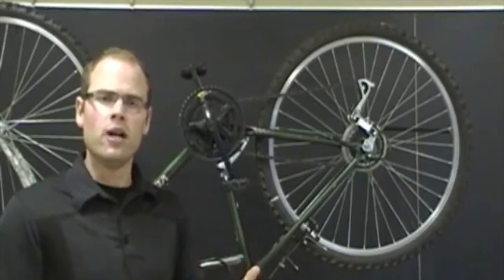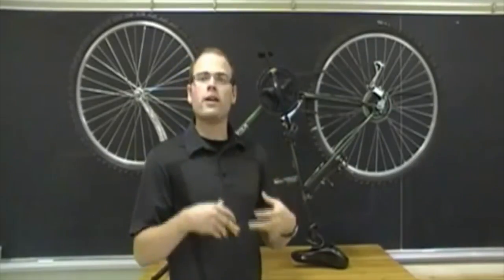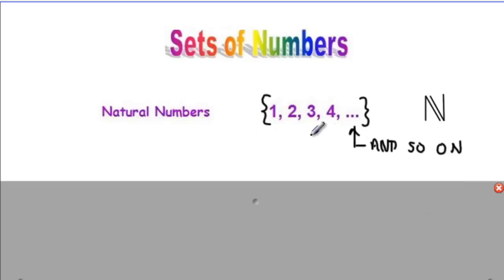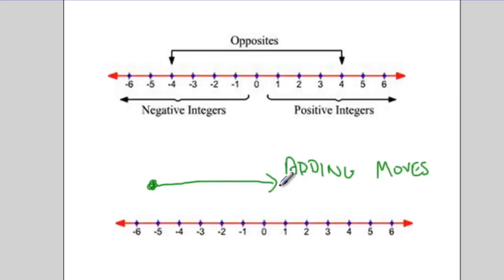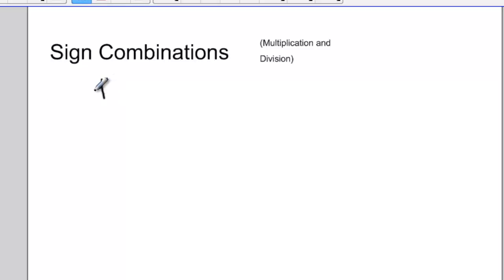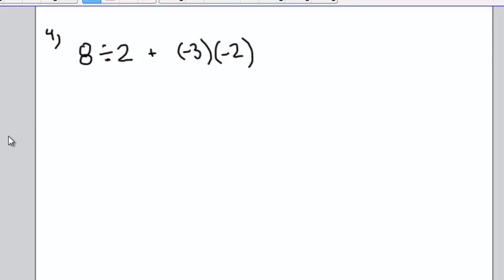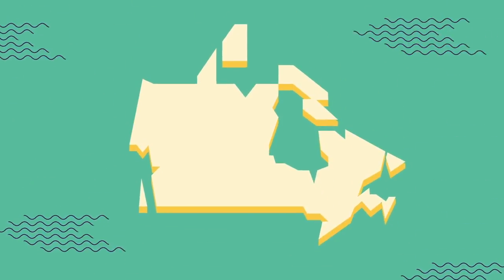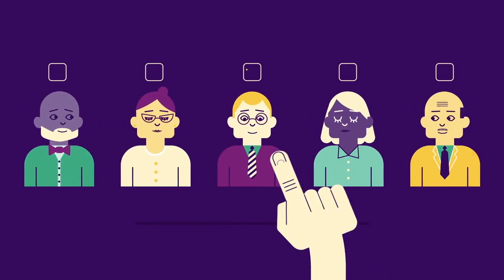Educational Assessment 1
This video is about Educational Assessment 1